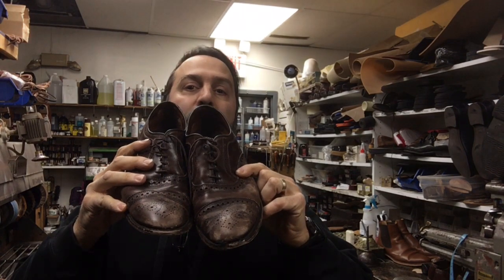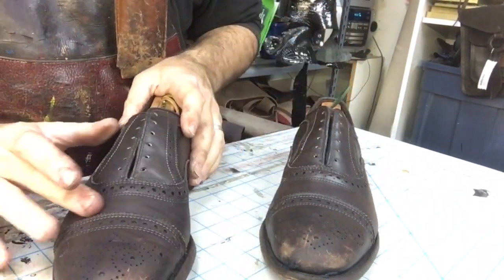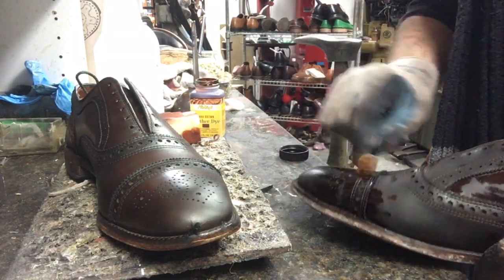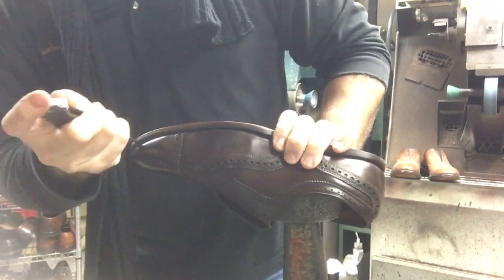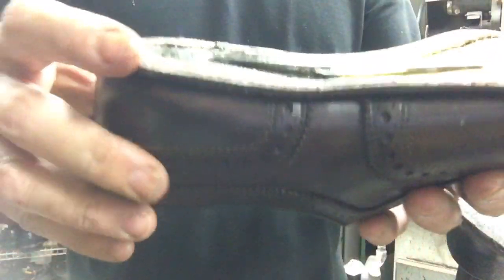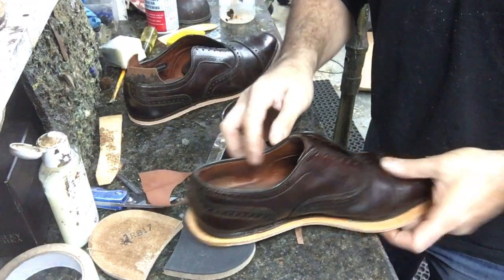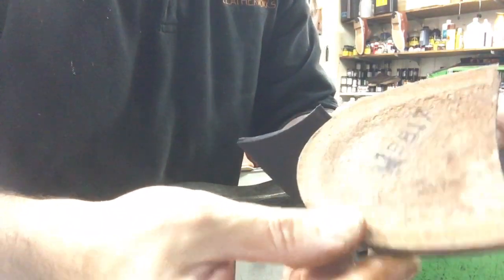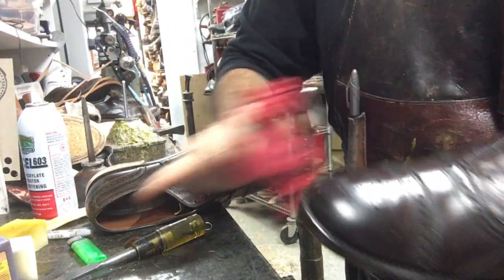Another Detailed Restoration of Allen Edmonds - Bedo's Leatherworks #105